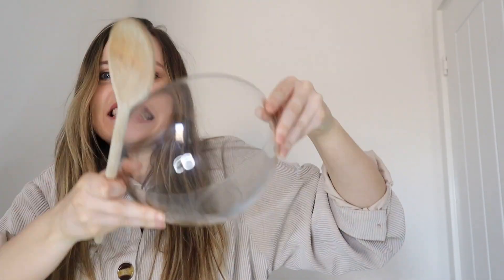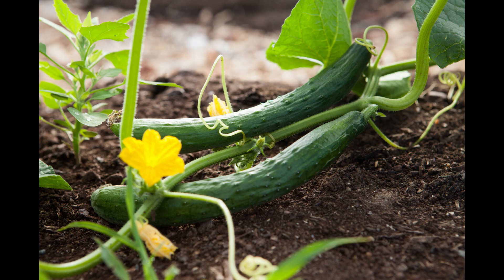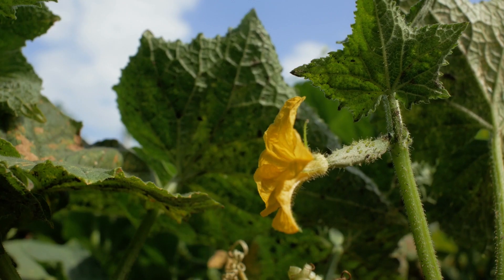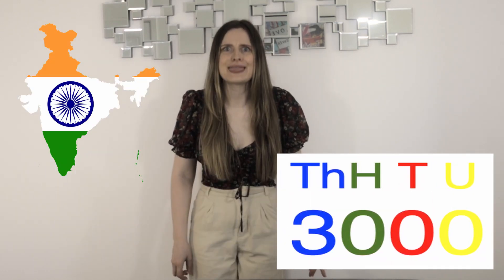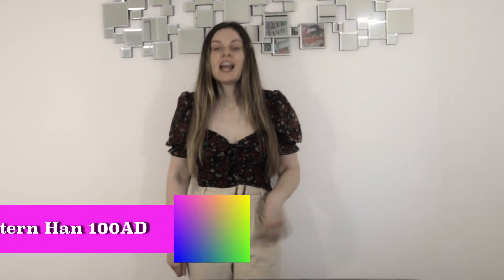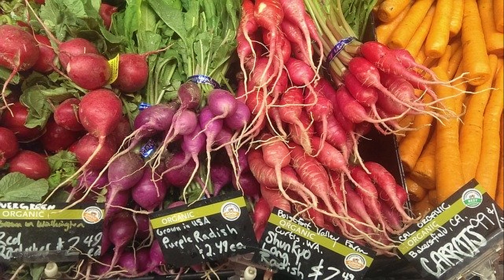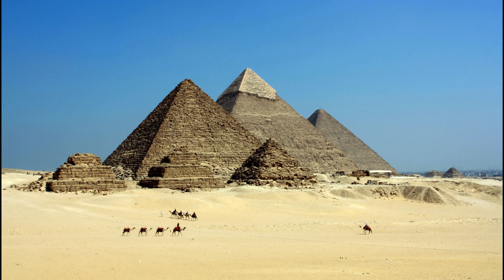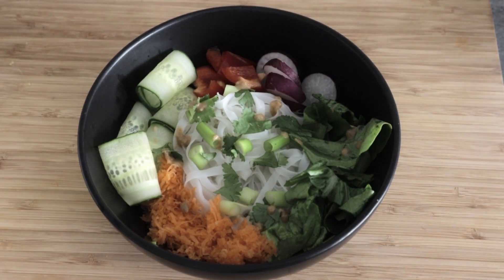Kids Dinner Ideas in Under 10 minutes | Kid's Cooking Show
This week on Messy Kitchen with Miss G we are making a really quick and healthy noodle salad with a peanut dressing. 🍜 This recipe will take you less than 10 minutes to make and yet it's so delicious! 🕑🤤
We will be learning many facts about cucumbers, radishes, and noodles - including how cucumber gets rid of stinky breathe, how the Ancient Egyptians used radishes and about the inventions of the Han Dynasty.🤔
So let's get cooking and learning! 👩‍🍳👩‍🏫

I would love to see you all cooking at home!

Facebook: Messy Kitchen with Miss G